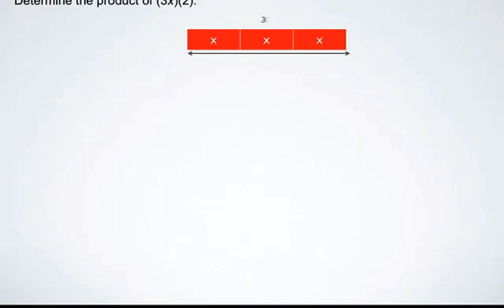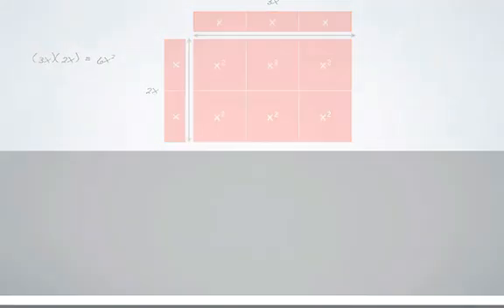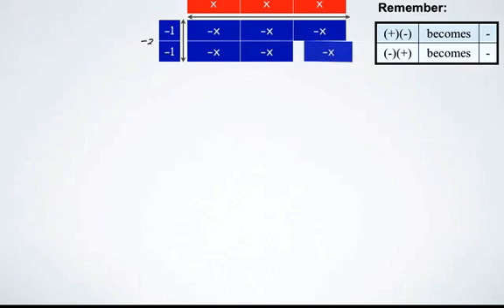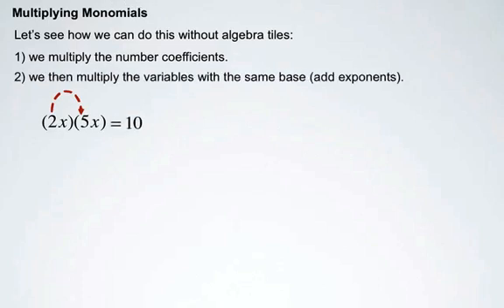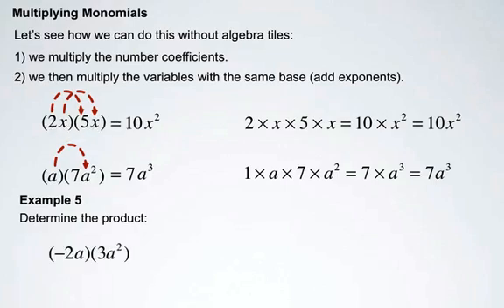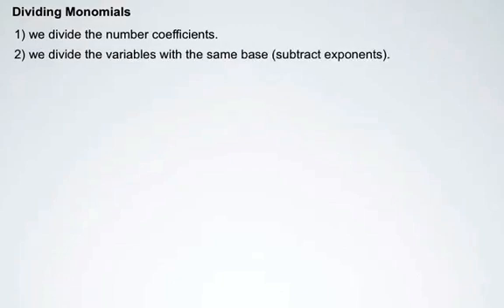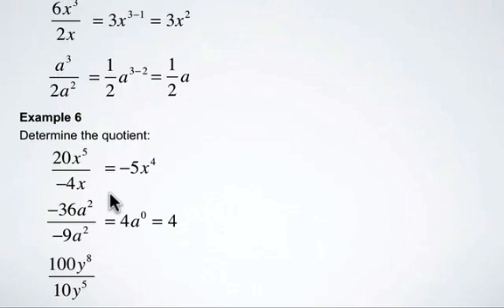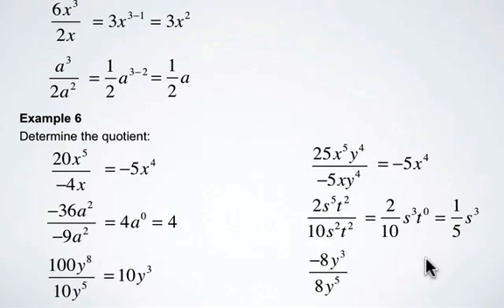Operations with Polynomials Part 2 5